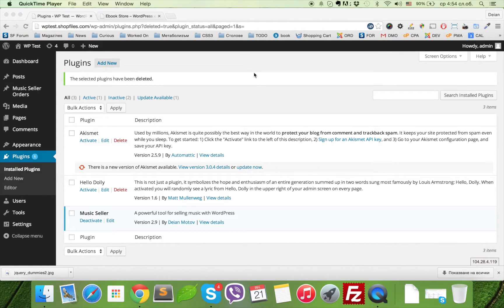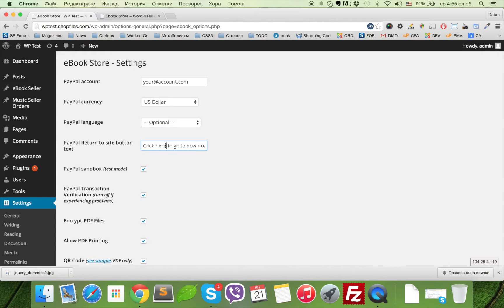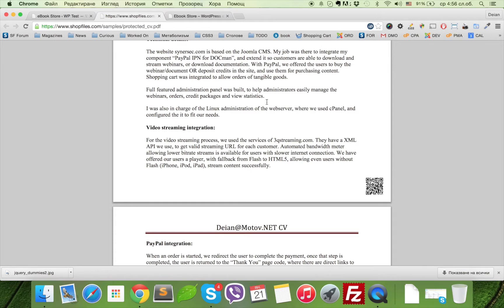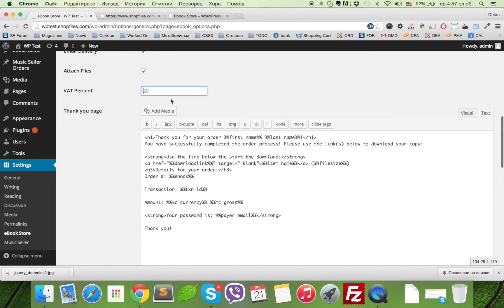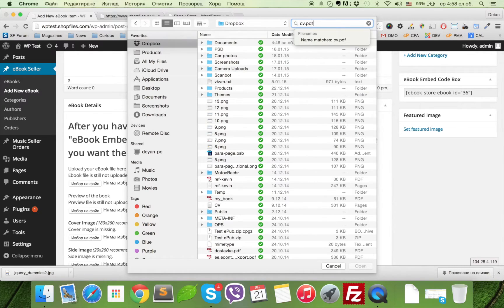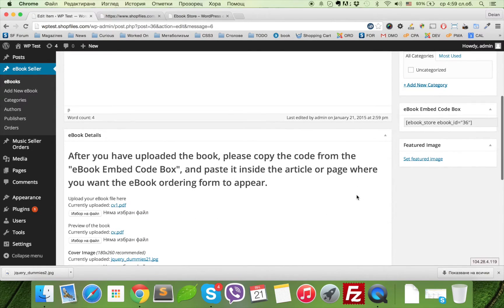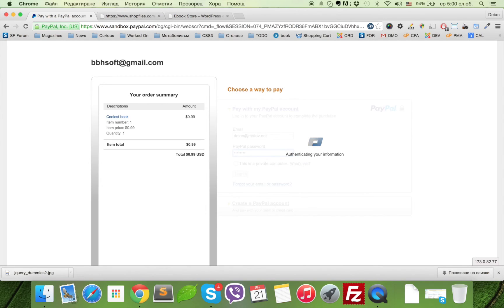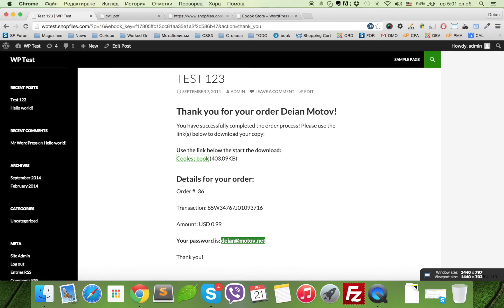Ebook Store WordPress Plugin for Paid Downloads Tutorial 1 - Installation and Configuration